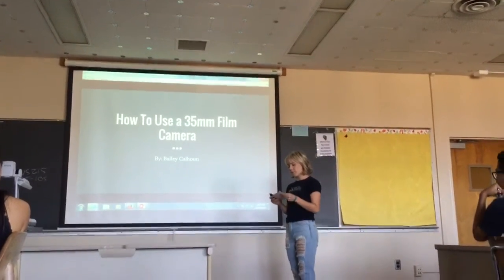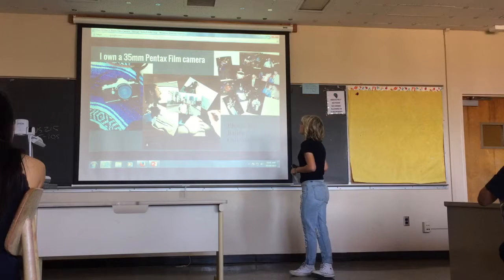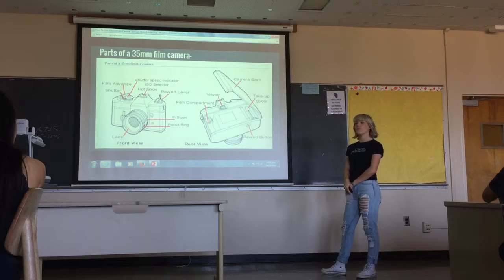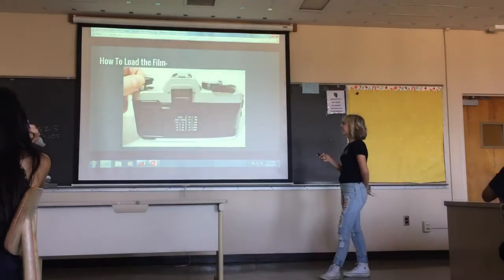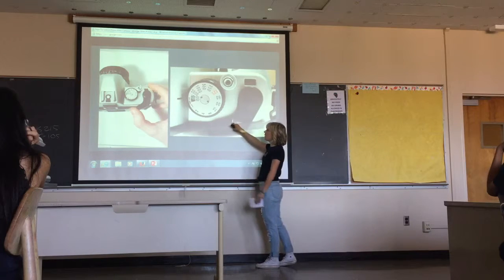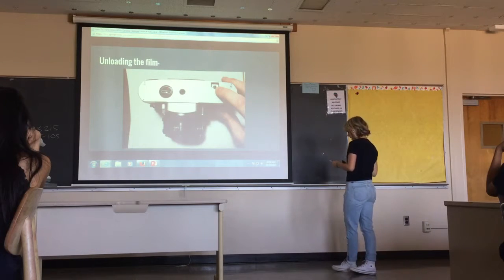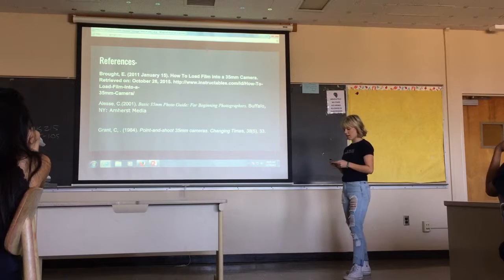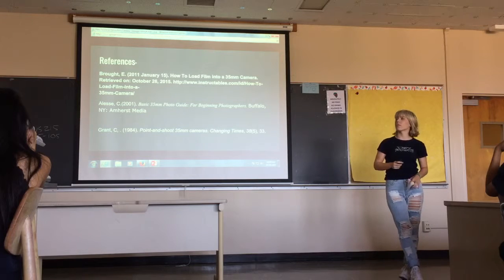Informative speech Bailey Calhoun